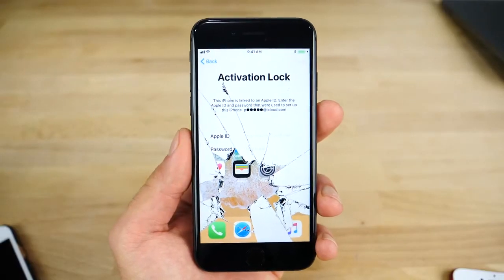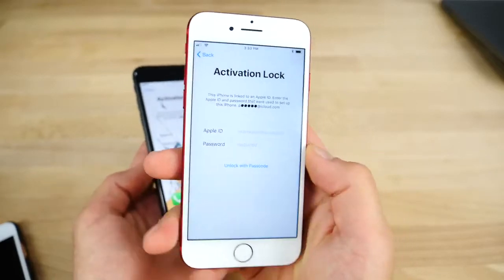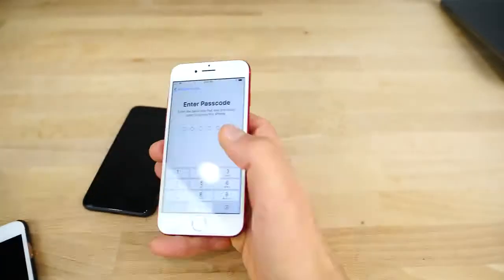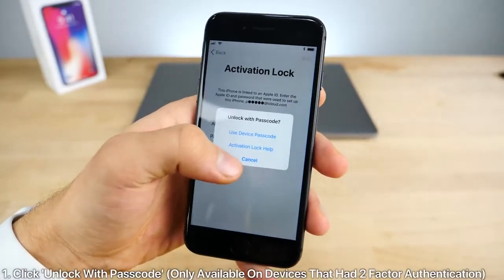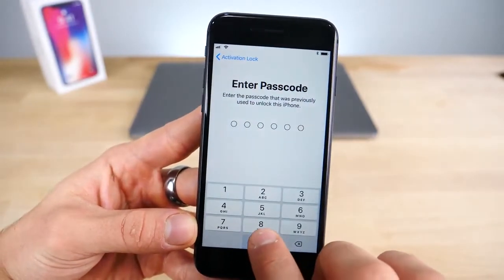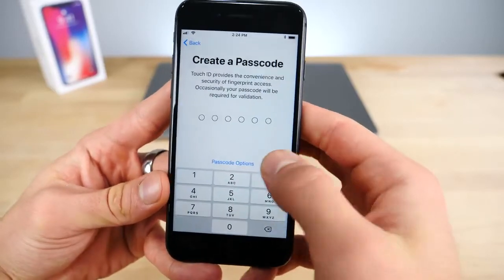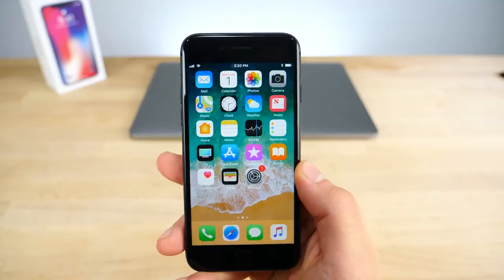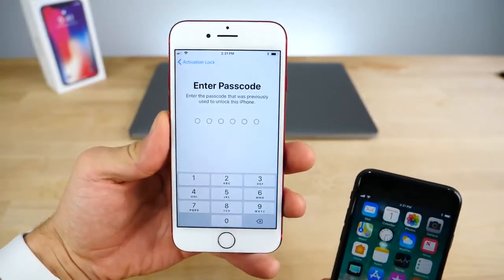فتح ايكلاود ايفون ! ios 11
bypass icloud 2017
unlock icloud ios 11
فتح ايكلاود 2017
اختراق ايكلاور